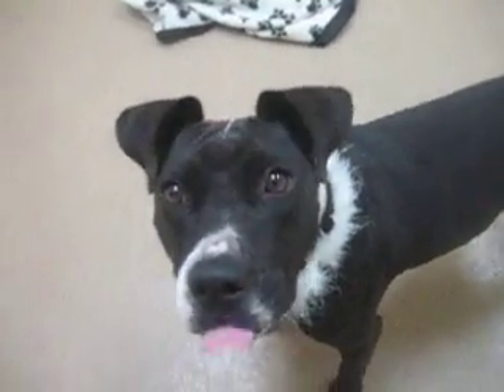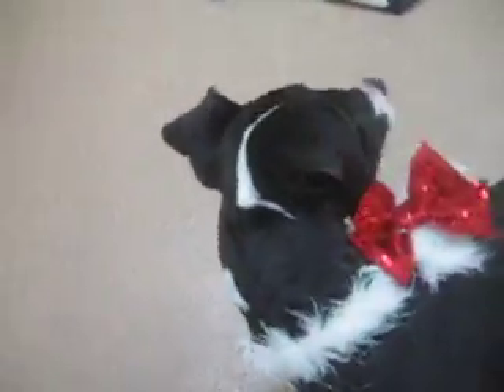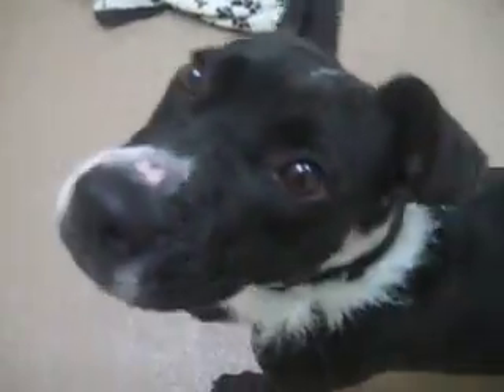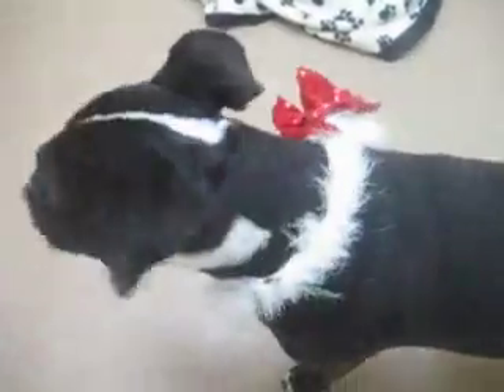Meet Princess a Terrier Pit Bull currently available for adoption at Petango.com! 11/5/2014 7:57:03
The HSTC Adoption Fee includes - sterilization (spay or neuter), overall wellness check, age-appropriate vaccinations (including rabies if 4 months old at the time of adoption), first de-worming , microchip and registration, heartworm test for dogs (over 6 months old), feline leukemia test for cats , flea bath &amp; dip, a $5 coupon for a bag of Hill's Science Diet pet food, $30 off an HSTC dog obedience class.